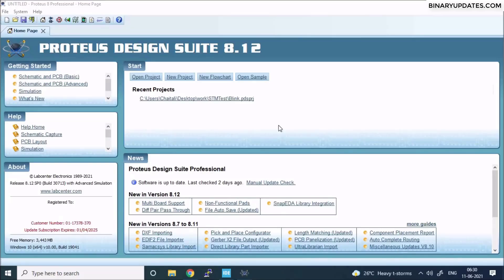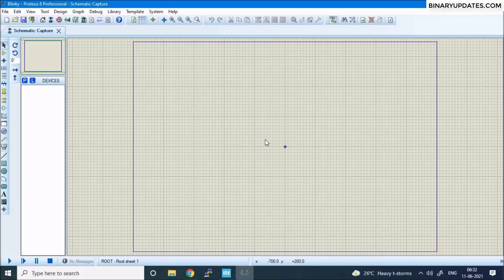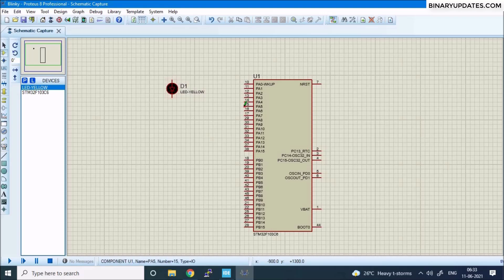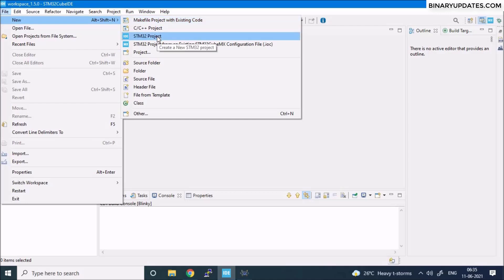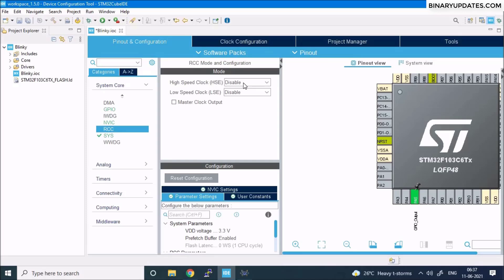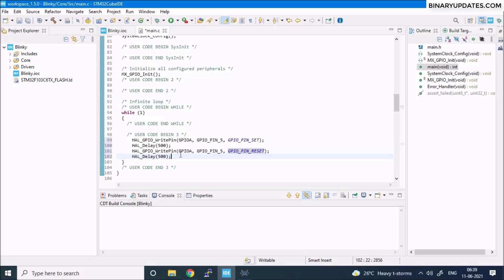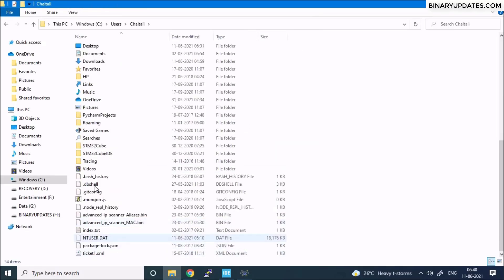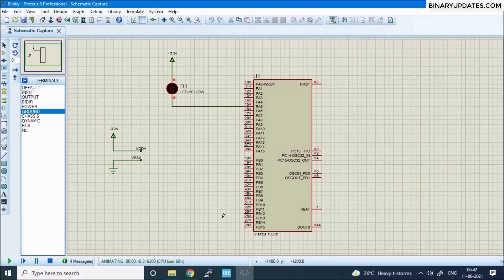Proteus Simulation with STM32CubeIDE Microcontroller Project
Learn Proteus simulation with STM32CubeIDE. We'll explore how to design simulation model in Proteus schematic capture. Also, We will write simple LED Blinking program in STM32CubeIDE and then upload HEX file in Proteus 8 professional. This demo of simple blinky program will walk you through the process from using STM32F1 microcontroller in Proteus simulation.

►►Learn to Solve Real Problem and Become Expert Embedded Systems Professional

Umesh Lokhande
BINARYUPDATES.COM